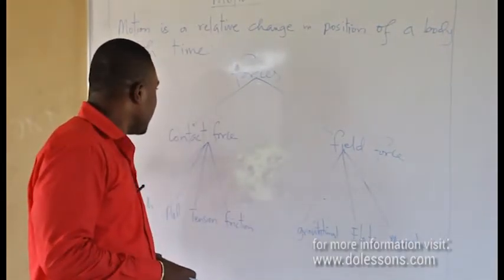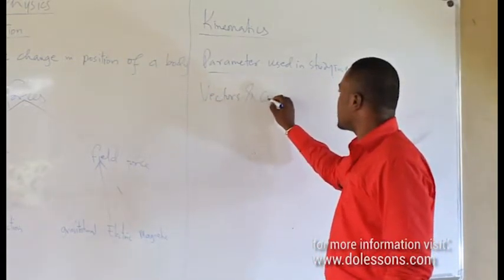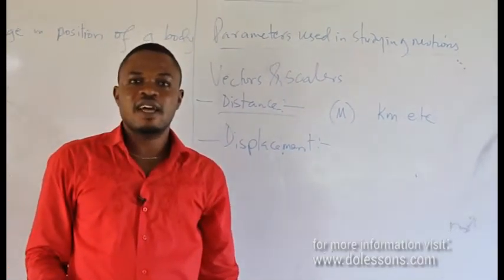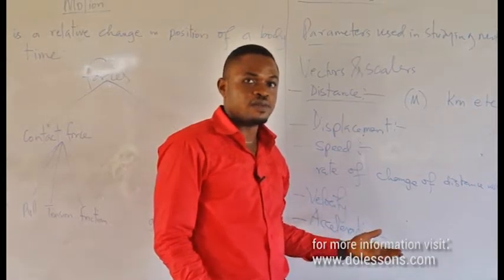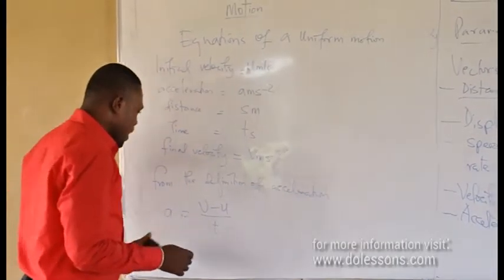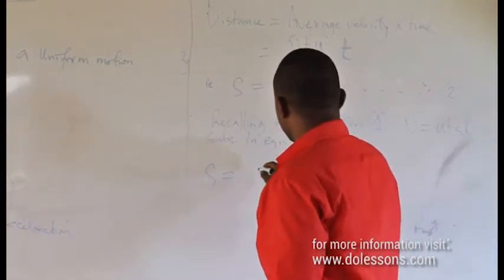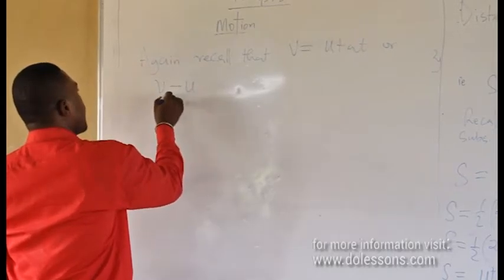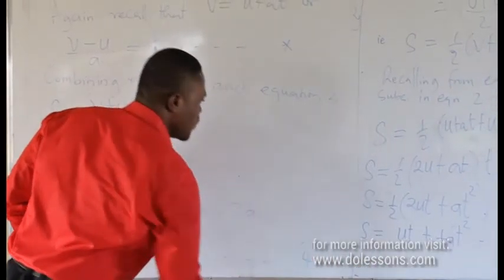Motion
simple steps to understand Motion in Physics